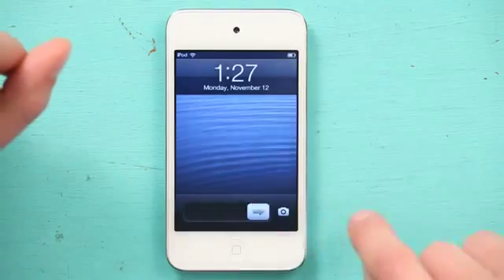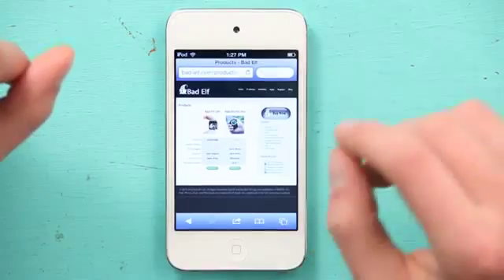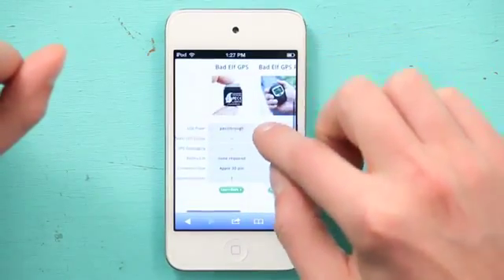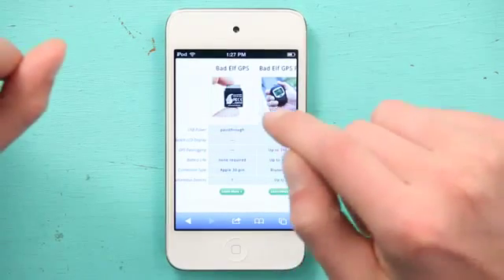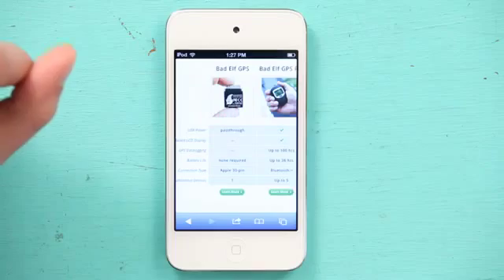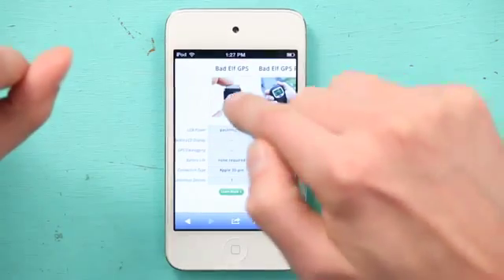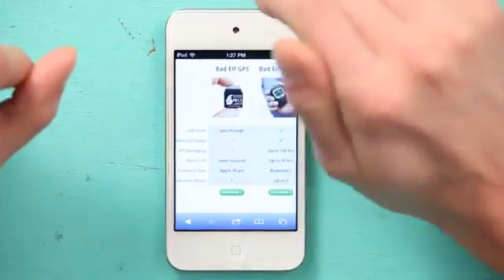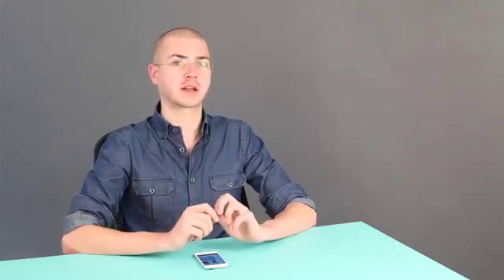How to Make a GPS Connection for an iPod iPod Touch2075